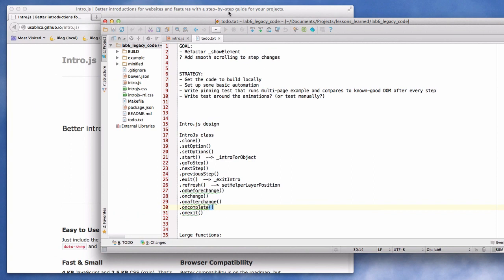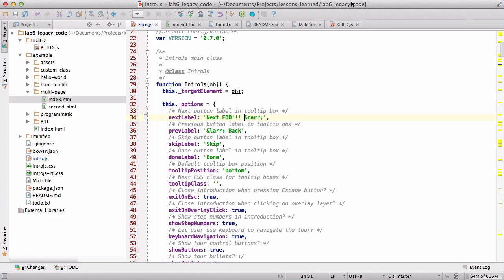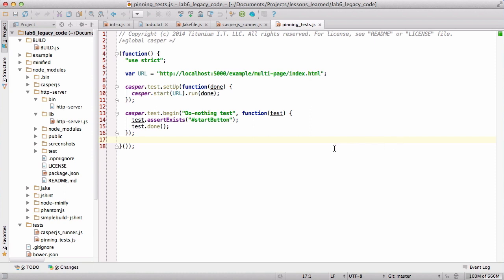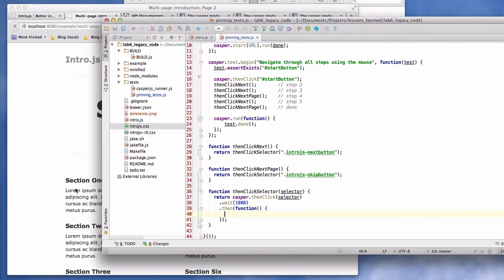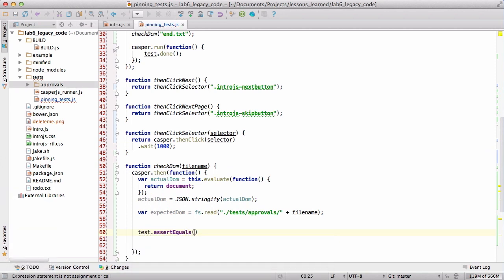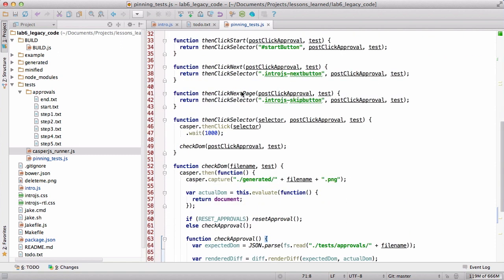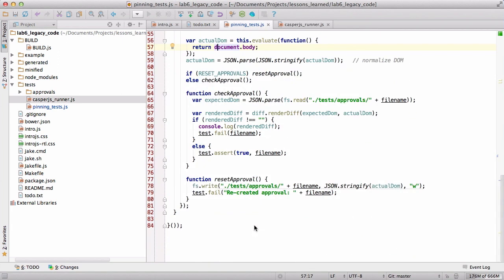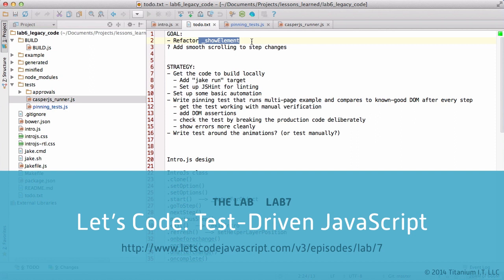Legacy Code Part II Pinning Tests